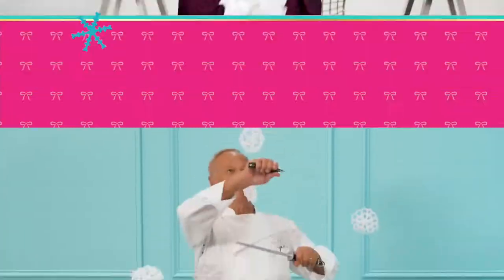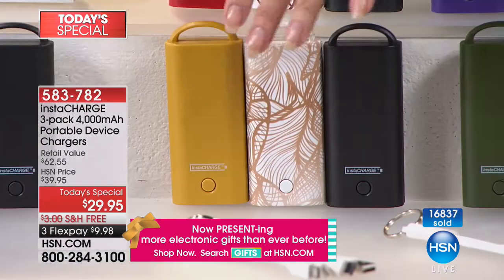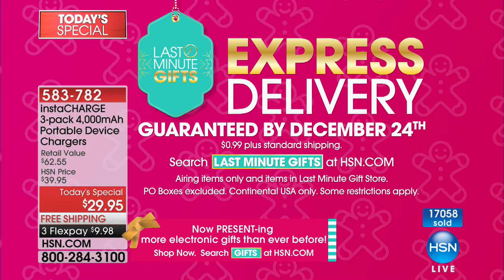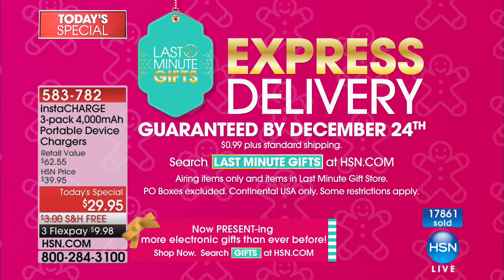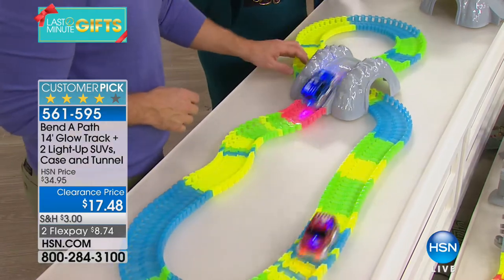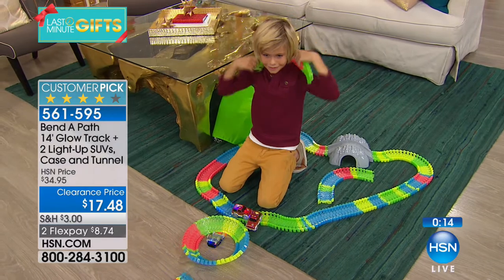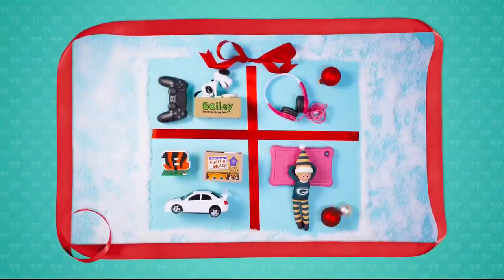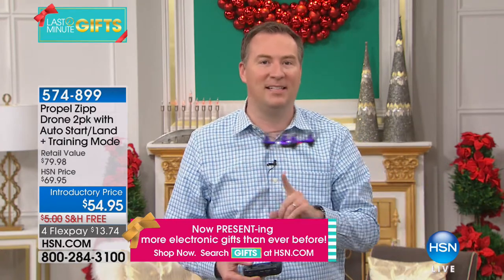HSN | Electronic Gifts & Toys 12.18.2017 - 11 AM